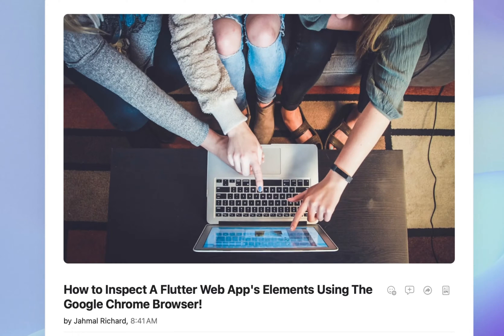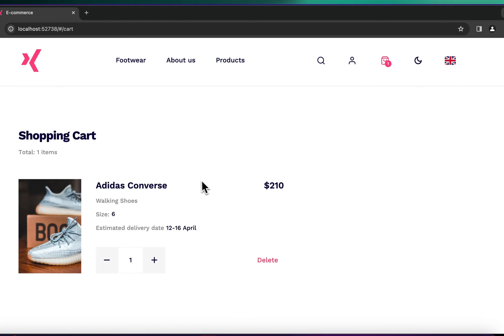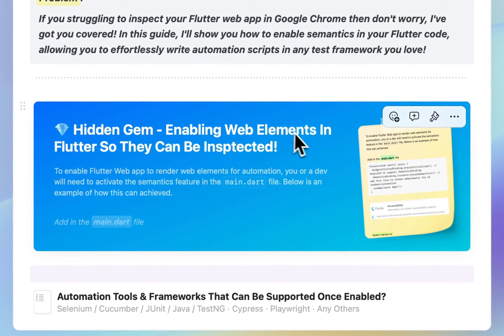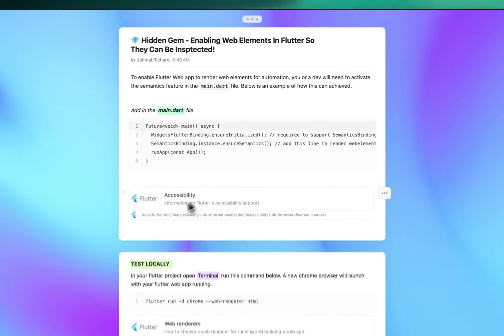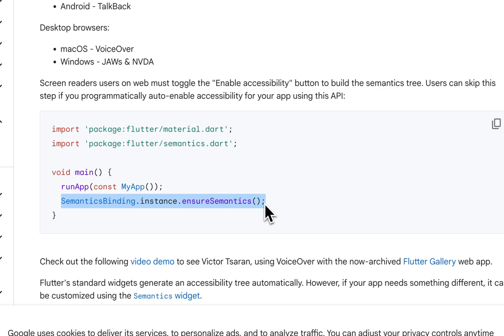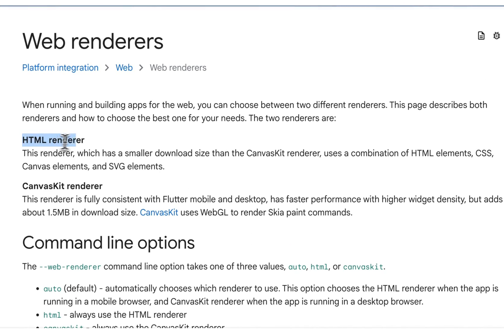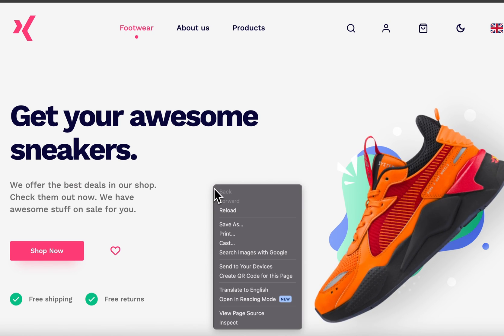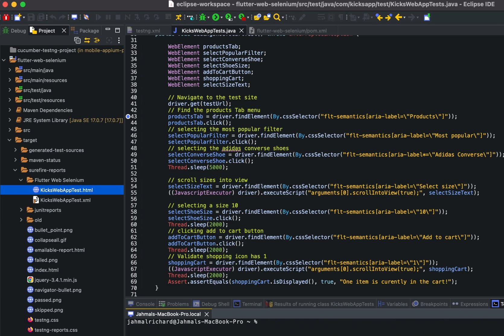How To Inspect Flutter Web Elements in Chrome Browser For Automation Testing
Hi there, Jahmal here! Welcome to my latest tutorial on mastering Flutter web automation testing!

In this in-depth tutorial, I'll walk you through the step-by-step process of harnessing the full potential of Flutter web elements for automation testing by enabling semantics in the Chrome browser. Whether you're a seasoned automation engineer or a budding Flutter developer, this guide is designed to equip you with the essential skills to streamline your testing workflows.

1️⃣ Mac M1 Pro Laptop
2️⃣ LG Gram Portable Monitor
3️⃣ Anker Portable Charger
4️⃣ Logitech Master 2s Mouse
5️⃣ Apple AirPods Pro Gen 2
6️⃣ Laptop Portable Light
7️⃣ DJI Mic
8️⃣ DJI Action 4 Cam
9️⃣ DJi Mavic Drone

Here's what you'll discover:

🔍 Understanding the significance of semantics in Flutter web development.
🛠️ Enabling semantics in the Chrome browser for enhanced element inspection.
💡 Techniques for efficiently inspecting Flutter web elements using Chrome Developer Tools.
🔄 Leveraging semantics to improve the reliability and accuracy of your automation tests.
💼 Real-world examples and best practices for incorporating semantics into your testing strategies.

Video Breakdown
00:00 Intro